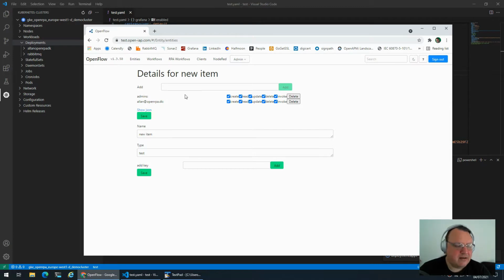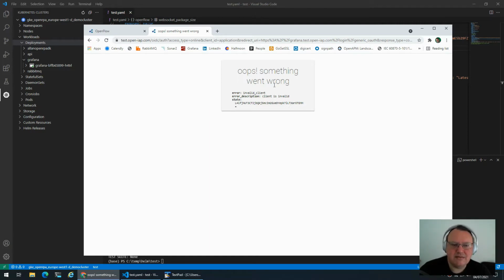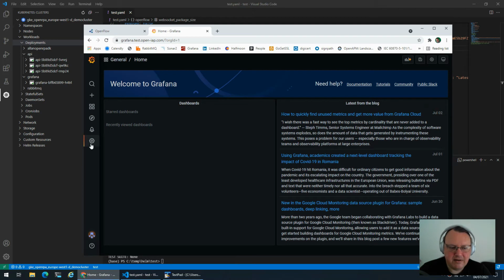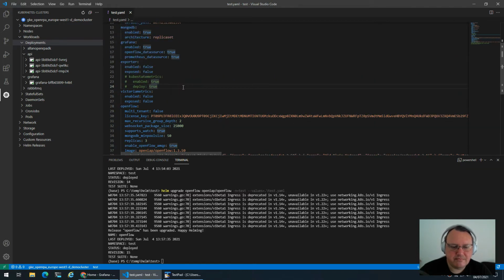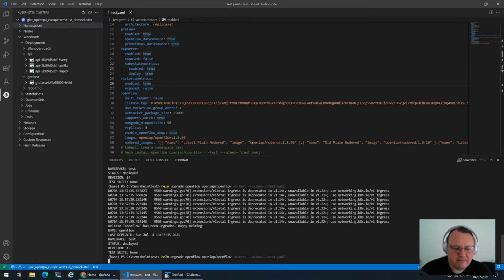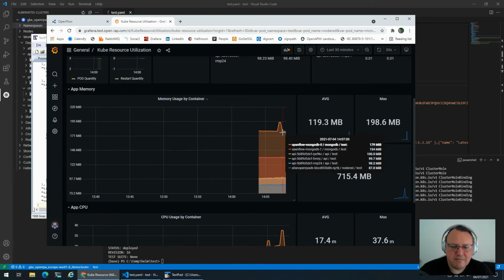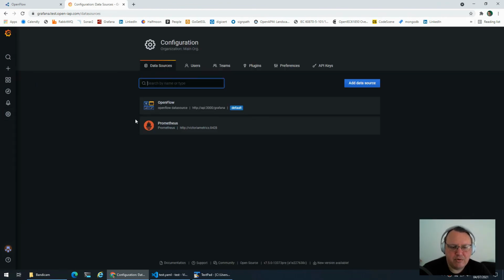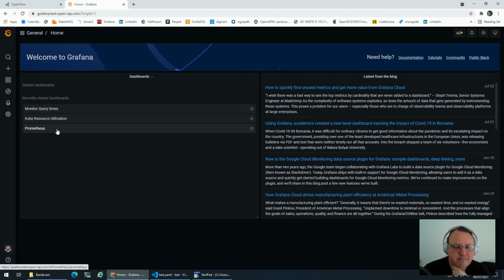Configurering Reporting and Monitoring